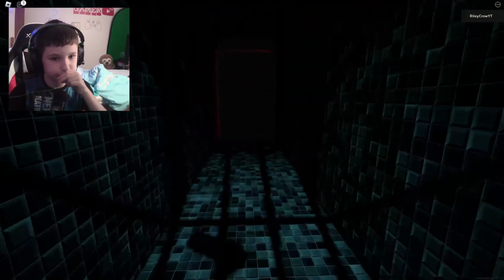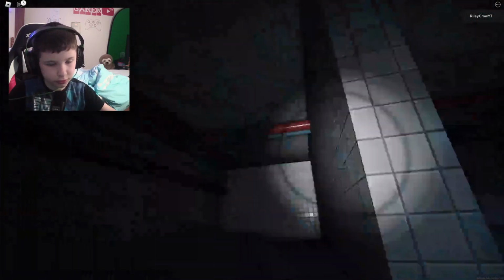What the hell is this Entity!?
Apeirophobia was one of these games I've Played Months ago, But I think you guys would a full apeirophobia playthrough!